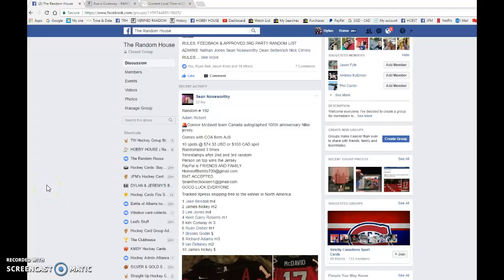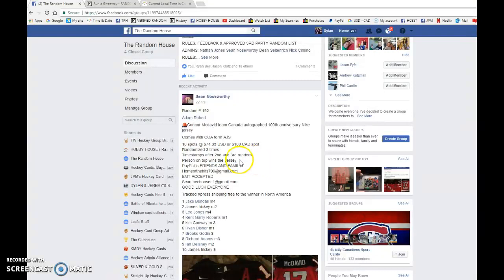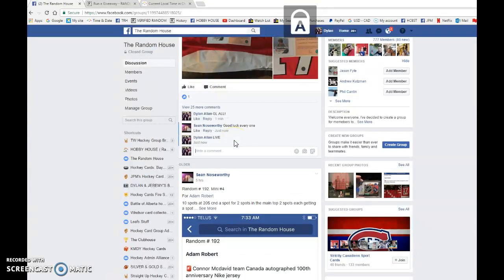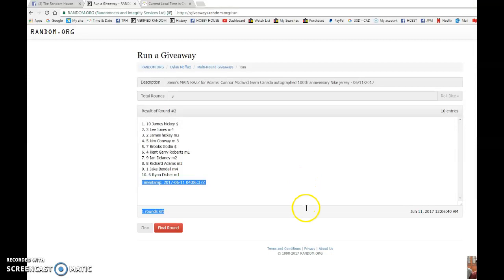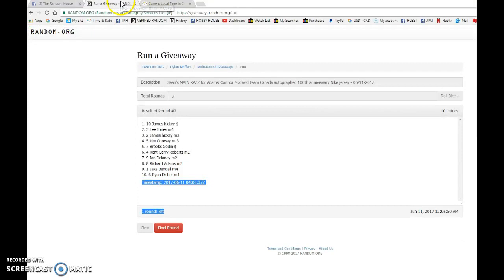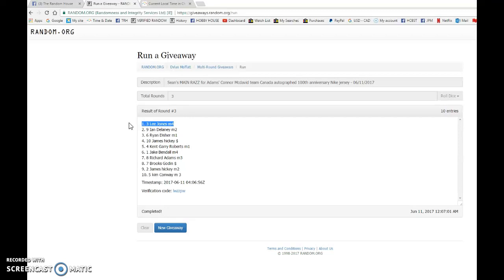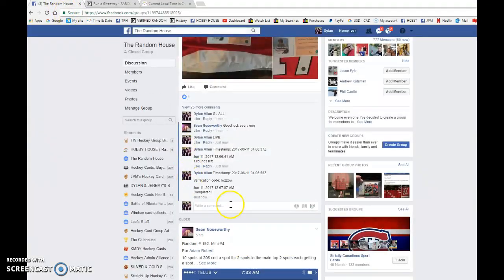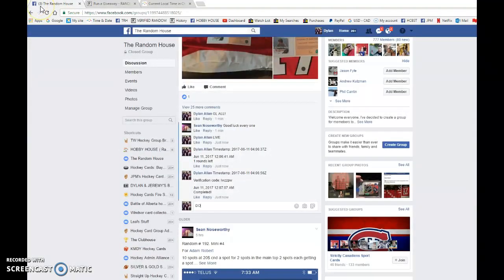Sean's MAIN RAZZ for Adams' Connor Mcdavid team Canada autographed Nike jersey - 06/11/2017